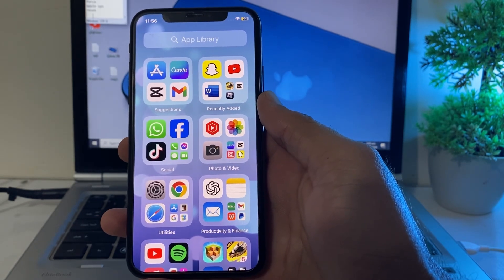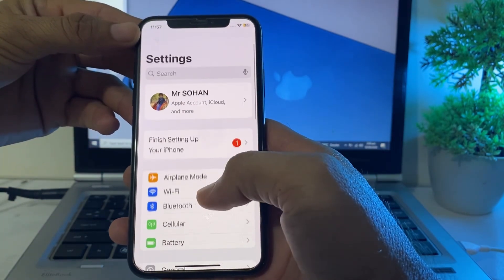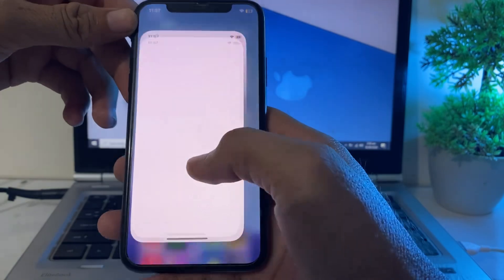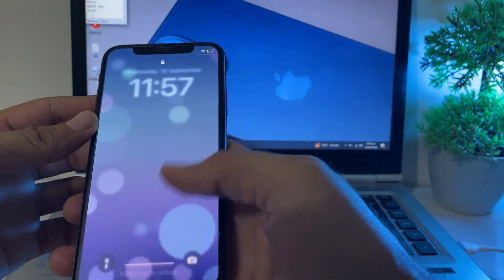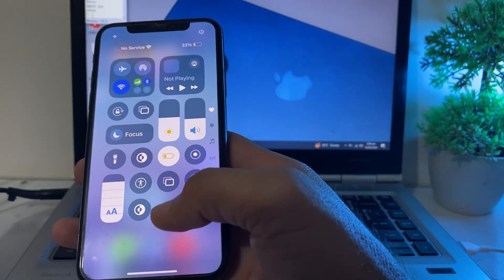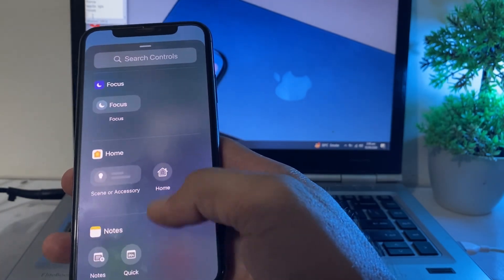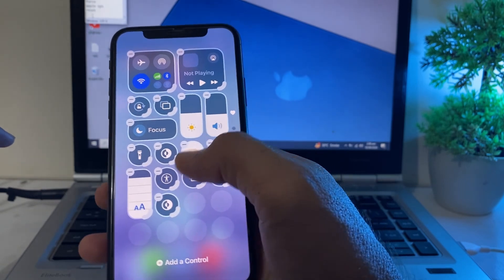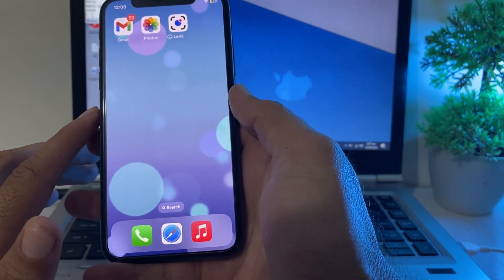How to use AI in iOS 18 | How to use Ai feature in iOS 18 - Activate Ai iPhone (iOS 18)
Using AI Features on iOS 18:
iOS 18 comes with advanced AI features, making it easier to integrate AI into your daily tasks. Here’s how you can take advantage of them:
how to use ai in ios 18
how to use ai feature in ios 18
how to use ai siri in ios 18
how to use ai in iphone ios 18
how to use ai emoji ios 18
how to use genmo ai ios 18
how to enable ai in ios 18
how to activate ai on ios 18
how to activate ai on iphone
how to use ai on iphone
how to use ai on ipad
how to use ai on iphone 15 pro
how to enable ai on iphone
how to activate ai siri ios 18
how to activate meta ai on iphone
how to turn on ai on ios 18
how to use ai in ios
how to use gemini ai on iphone
how to turn off ai on iphone
how to get ai siri ios 18
how to get ai on ios 18
how to make ai emoji ios 18
how to use ai ios 18
ai features ios
whatsapp ai feature ios
apple ai features ios 18
ai ios 18 beta
ai ios 18 photo
ai ios 18
artificial intelligence ios 18
ai emojis ios 18
siri ai ios 18
ai features ios 18
iphone ai ios 18
apple ai ios 18 beta
ai intelligence ios 18
ai chat ios 18
ai in ios 18 beta version
ai siri ios 18 beta
ai di ios 18

Timestamps:

0:00-Intro
0:10-How to Use Ai on iOS 18
1:05-iPhone